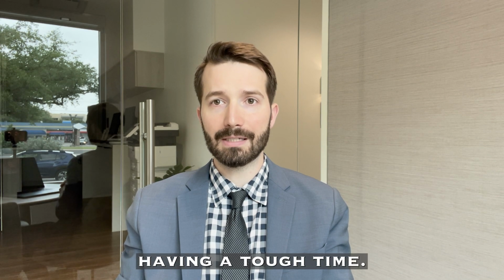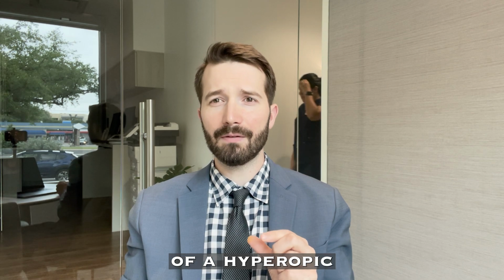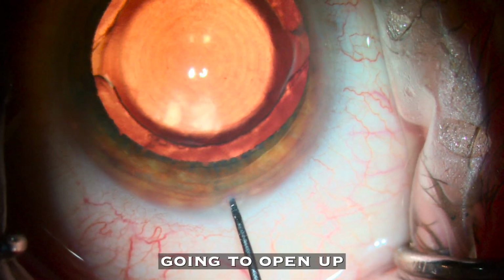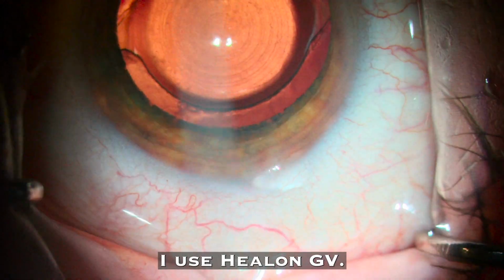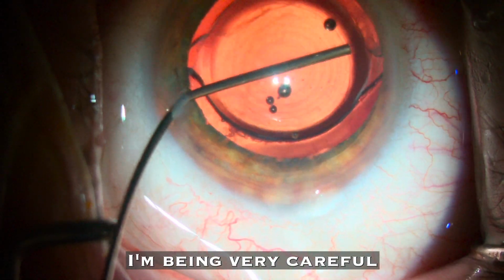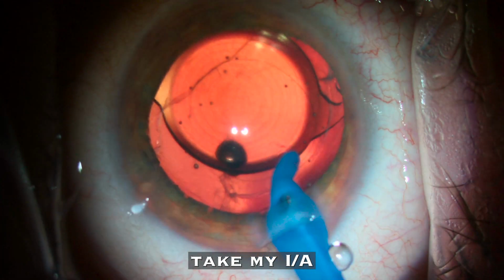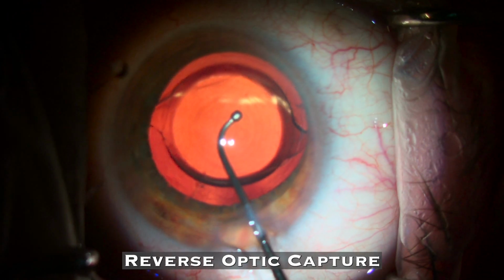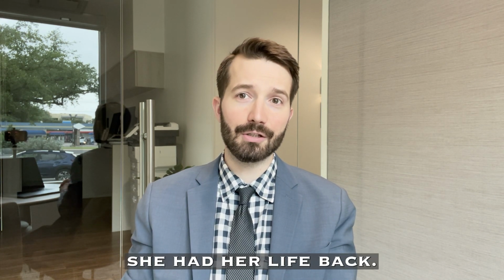Reverse Optic Capture for Dysphotopsias after Cataract Surgery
Dysphotopsias are common and generally short-lived phenomena following cataract eye surgery in which a patient observes undesired visual distortions (starbursts, shadows, etc.).  As the patient heals and acclimatizes to their new vision, dysphotopsias tend to self-resolve.  However, that is not always the case and sometimes patients will have persistent, bothersome, dysphotopsias that limit day-to-day life.

One of the most effective treatments for negative dysphotopsias (associated with crescents, shadows, etc.) is reverse optic capture ~ "ROC" ~ where you reposition the optic of the artificial lens in front of the anterior capsular bag while keeping the haptics posterior to the anterior capsule.  This simple adjustment shifts the optical system anteriorly and can substantially reduce negative dysphotopsias.  Other methods for dysphotopsia management include: placement of a piggyback lens in the sulcus, truncation of the nasal optic, and IOL exchange for a lens with a rounded optic edge like a LI61AO lens.

The patient I present in this video liked the Odyssey lens in her contralateral eye and had a small hyperopic prescription in the affected eye after cataracts surgery so I opted to keep the existing Odyssey lens and reposition using
"ROC" to reduce/eliminate her dysphotopsias, while simultaneously shifting her prescription more minus to correct her hyperopia.  This two-birds-one-stone approach paid off so I thought I'd share it with y'all.